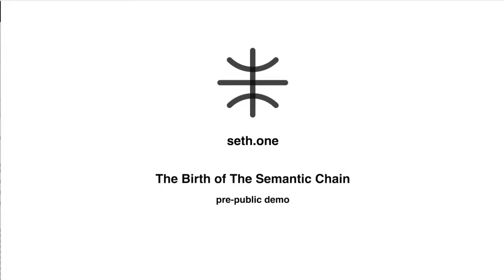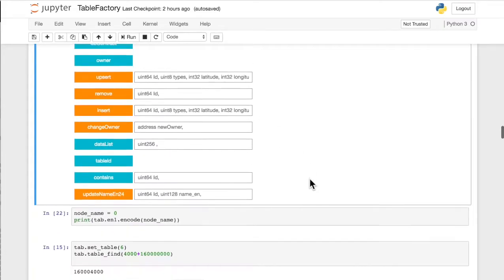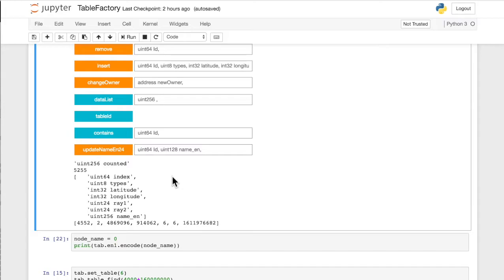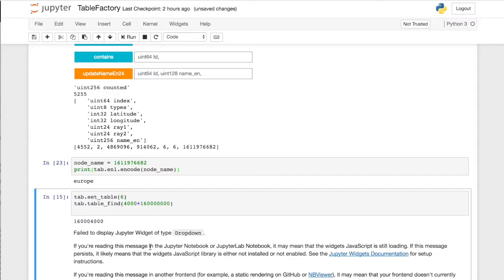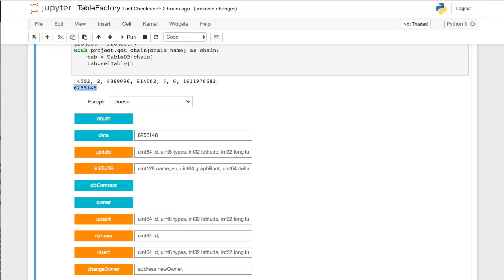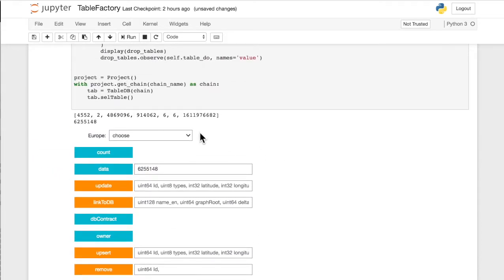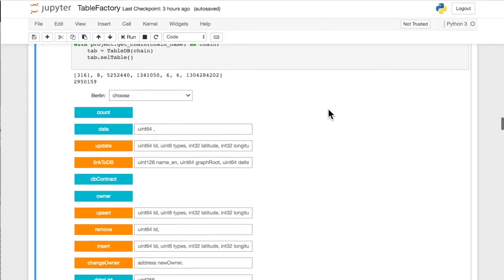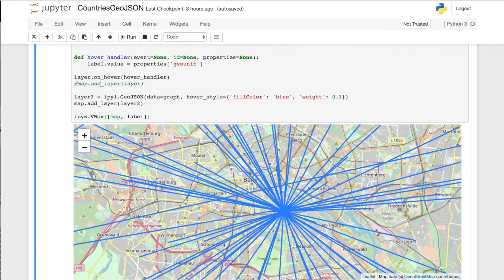Seth.One - The birth of the semantic chain